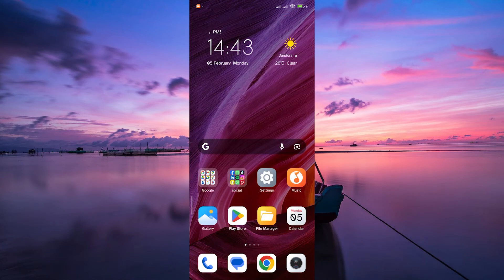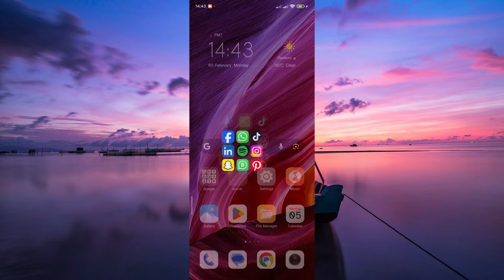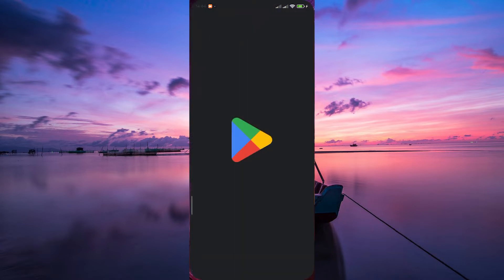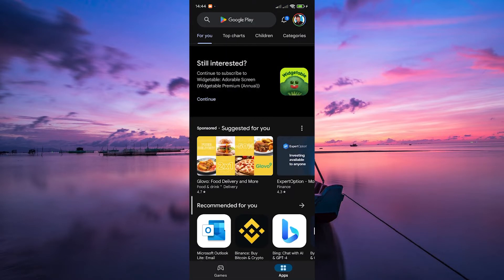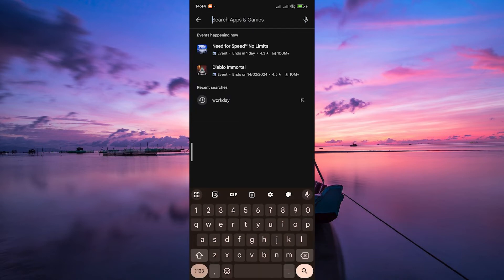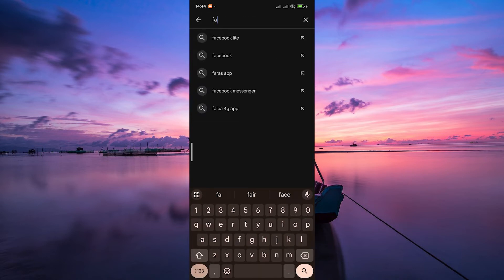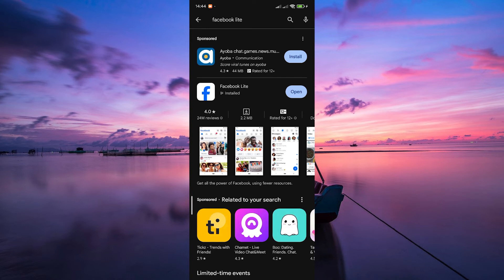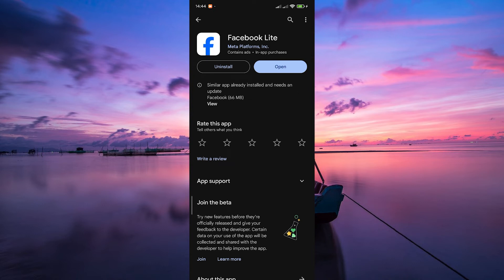How To Update Facebook Lite App (2025) - Easy Fix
Can’t get the latest features because your Facebook Lite app is outdated?
This video shows exactly how to update Facebook Lite app in just a few steps.

Auto-update glitches or Play Store restrictions often block Facebook Lite update, affecting Android users.
Whether you need a Facebook Lite update tutorial, update the Facebook Lite app guide, or a quick update fix, we’ve got you covered.

➤ how to update Facebook Lite app on Android
➤ update Facebook Lite on Google Play Store
➤ manual Facebook Lite update with APK
➤ enable auto-update for Facebook Lite in Play Store
➤ force update Facebook Lite app in Google Play
➤ Facebook Lite update not showing on Play Store
➤ download latest Facebook Lite version Android APK
➤ check for Facebook Lite app updates manually

Applies to: Facebook Lite app on Android.